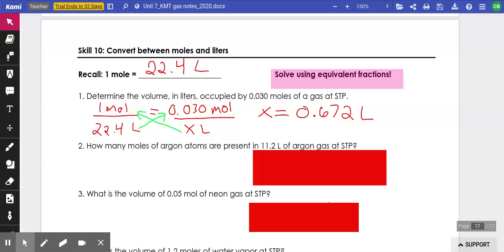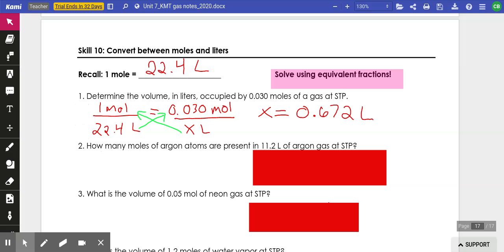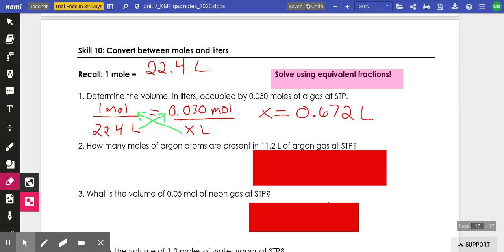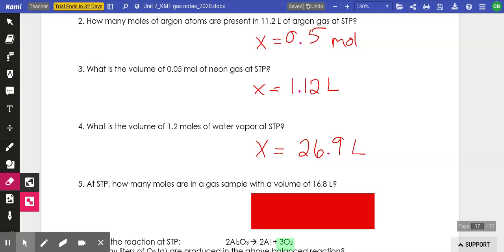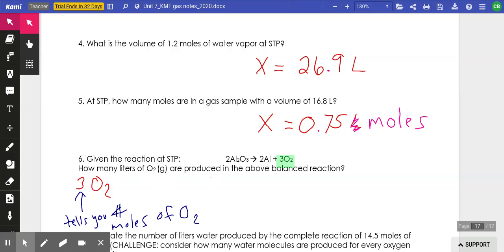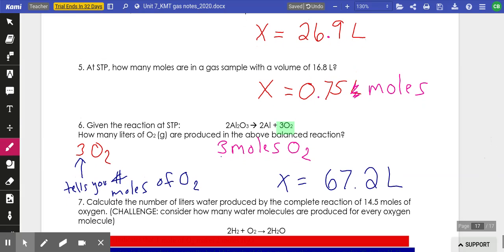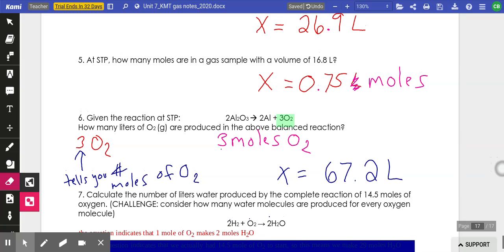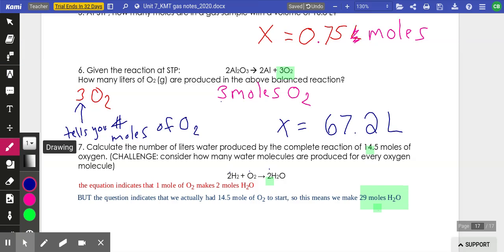Unit 7_Skill 10